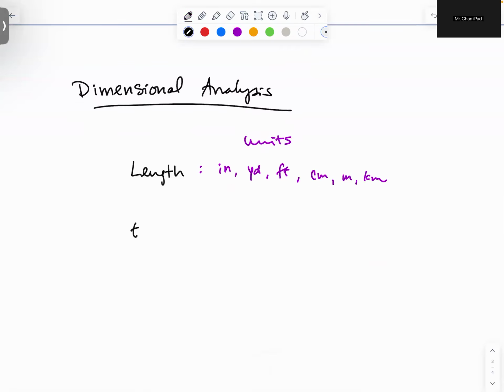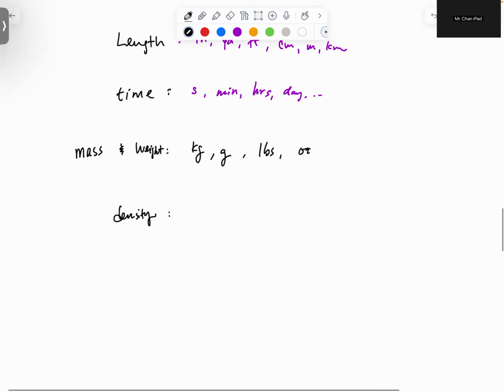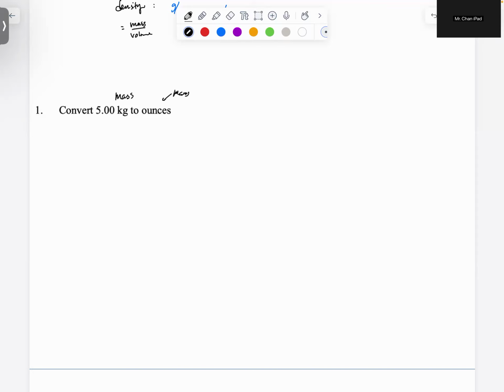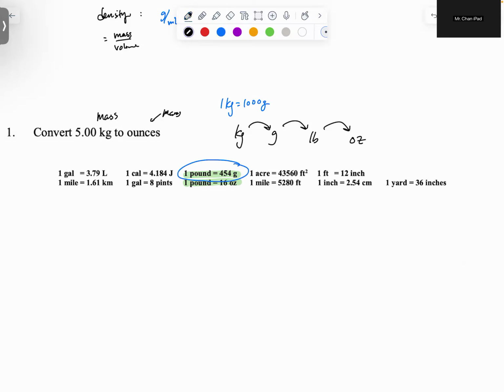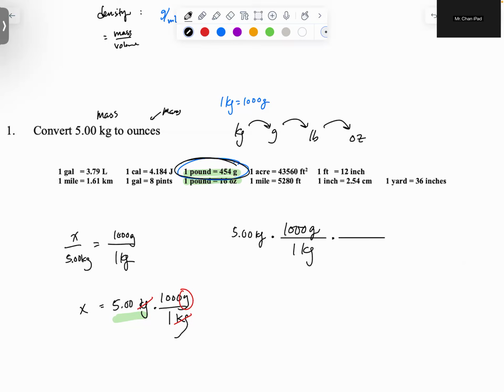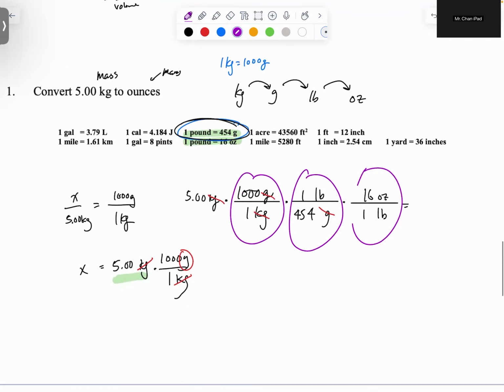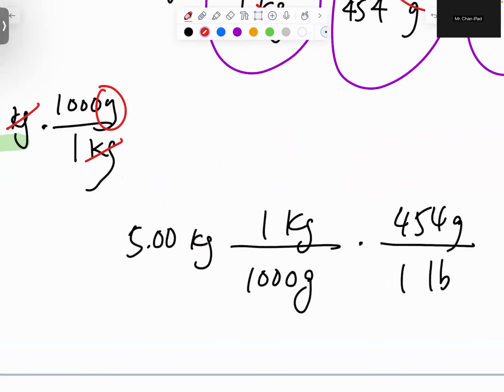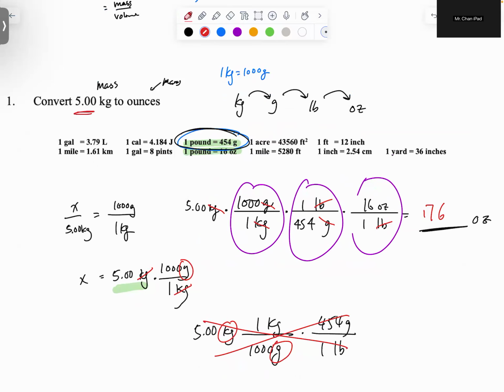[Chem] Intro to Dimensional Analysis: The Background Knowledge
This video introduces the fundamental concepts of dimensional analysis, clarifying the crucial distinction between dimensions and units. It explains that while units like inches, meters, seconds, and kilograms are specific measurements, dimensions are the underlying physical quantities such as length, time, and mass.

The discussion also touches upon volume and combined dimensions like density (mass over volume). The core of the video demonstrates how to perform unit conversions efficiently using dimensional analysis, specifically walking through an example of converting kilograms to ounces. Key steps include mapping out the conversion route (e.g., kilograms to grams, grams to pounds, pounds to ounces) and utilizing ratio calculations or multiplication of fractions to ensure units cancel out correctly.

The video emphasizes the advantage of lumping these calculations into one continuous process for speed and accuracy, rather than finding one answer at a time. It also provides practical advice on calculator usage and the importance of significant figures in the final result.